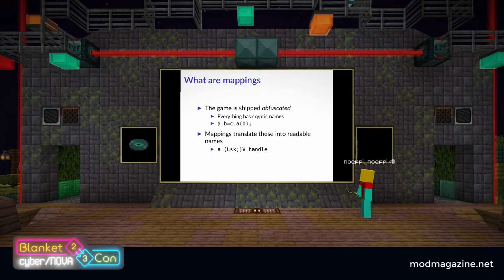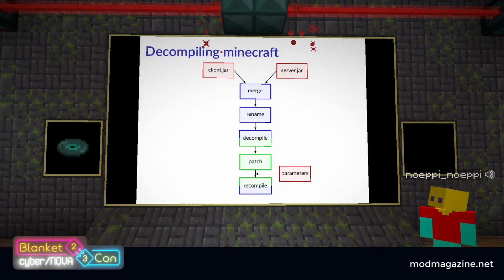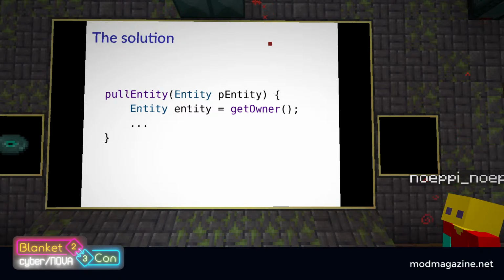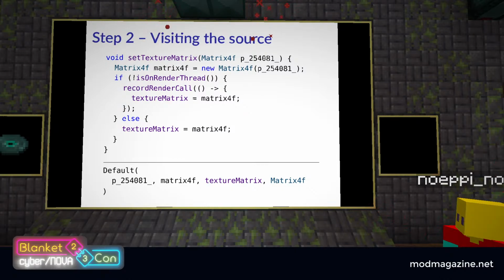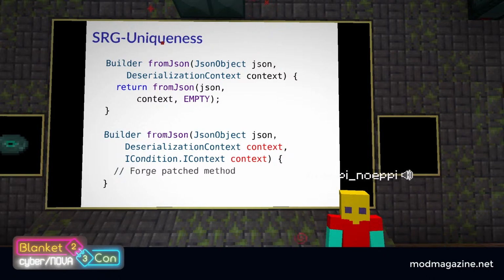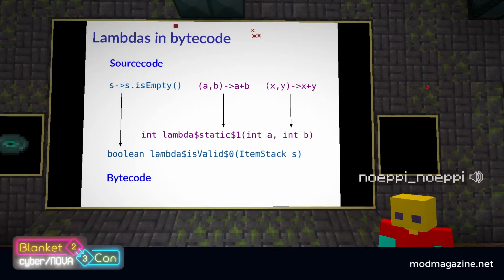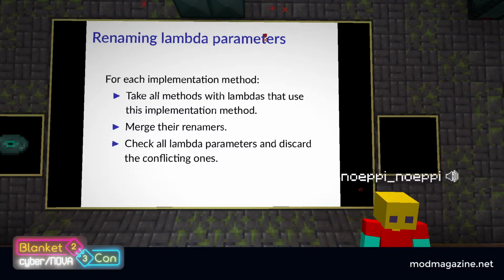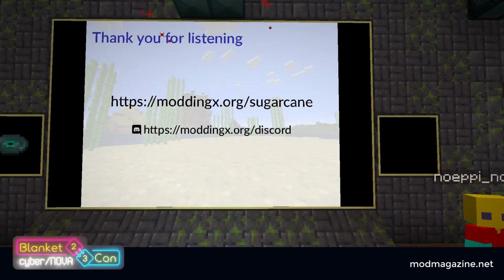SugarCane - Improving on Parchment for Forge @ BlanketCon 23 | MOD! Magazine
00:00 - Setup
1:20 - Talk
27:30 - Q&A